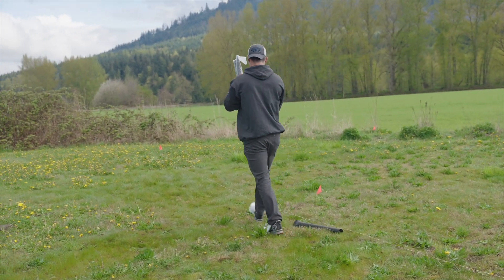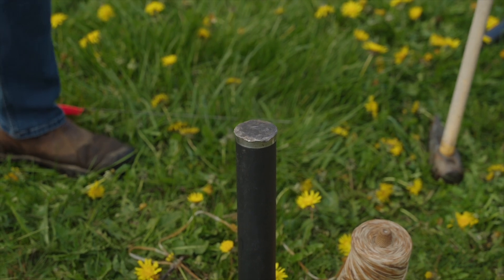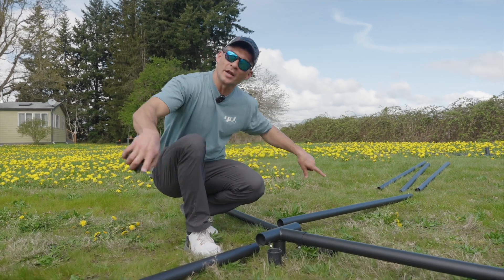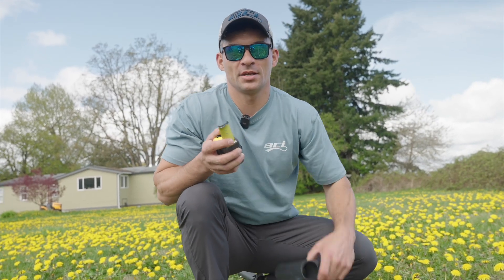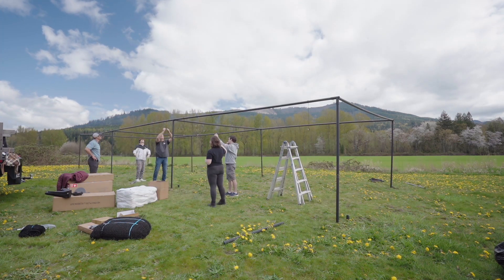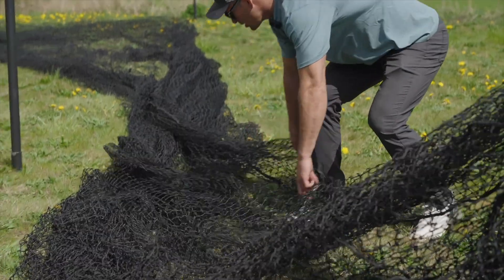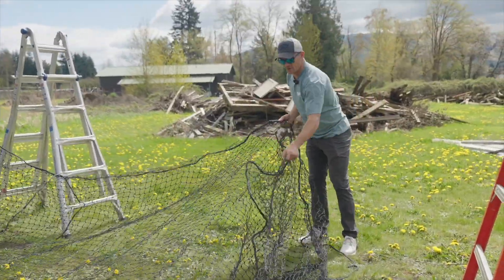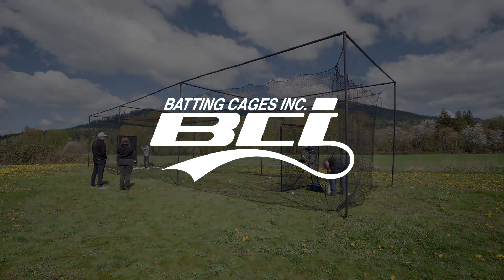The Thumper Batting Cage Assembly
Welcome to Batting Cages Inc., where our passion for sports and commitment to excellence come together to provide you with the finest selection of batting cages and accessories in the United States. As the nation's foremost provider, we're dedicated to enhancing your sporting experience and helping you achieve your athletic goals.
Whether you're a baseball enthusiast, softball player, or looking to practice your swing for any other sport, we've got you covered.

In this YouTube video, we will briefly walk you through how to assemble the Thumper Batting Cage. This versatile and durable batting cage features 2-inch poles for robust support and includes an entry door for easy access. Depending on your setup preference, you can choose between concrete or concrete-free ground sleeves, making it adaptable to various installation environments. The Thumper Batting Cage comes in three different package variations, each offering distinct combinations of nets, L-screens, and backdrops to suit your specific training needs. Join us as we guide you through each step of the assembly process, ensuring a smooth and straightforward setup for your ultimate practice experience.